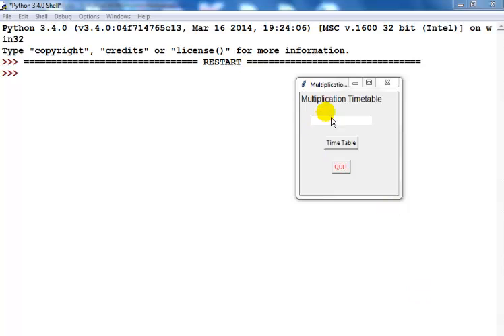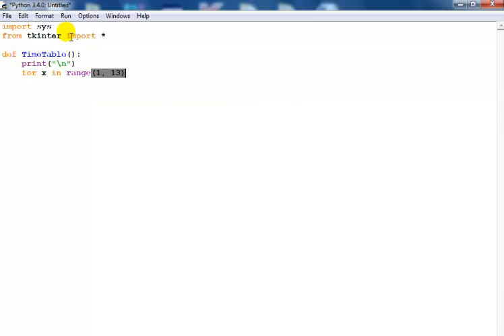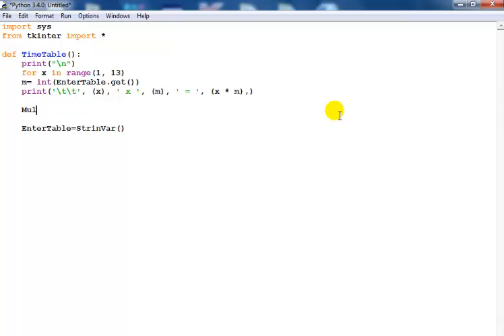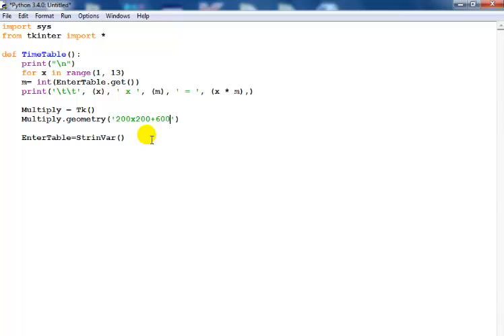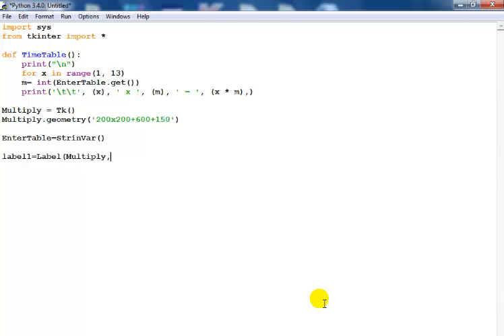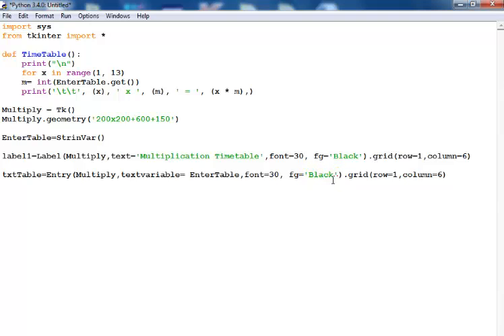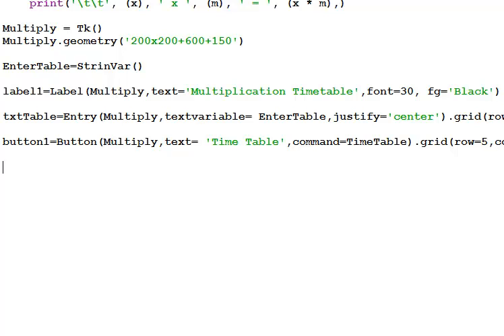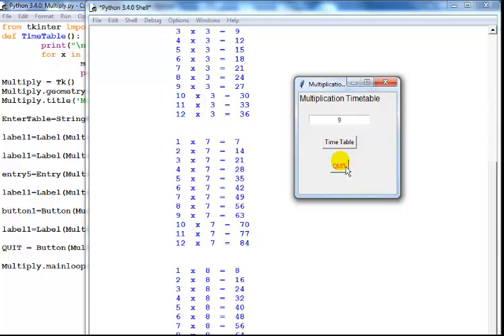Python Tkinter GUI Tutorial of How to Create Multiplication Table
How to Create Multiplication Table using Python Tkinter GUI library